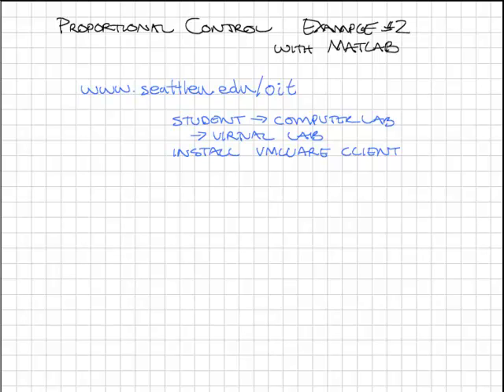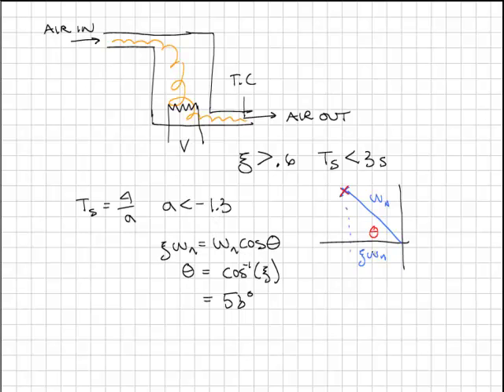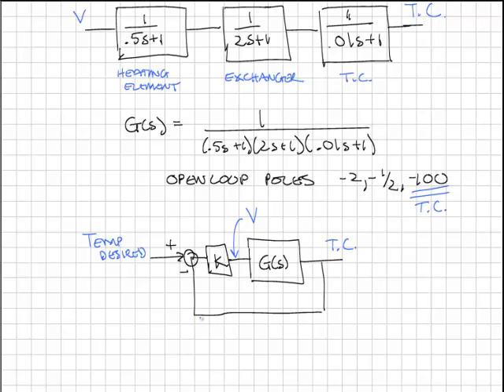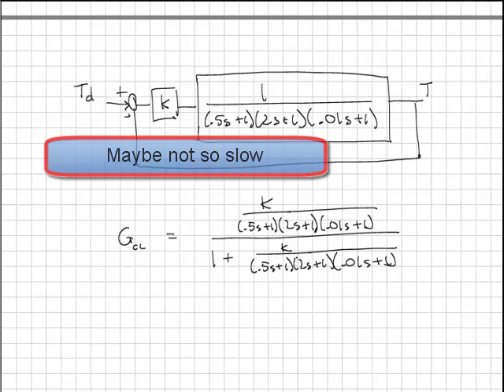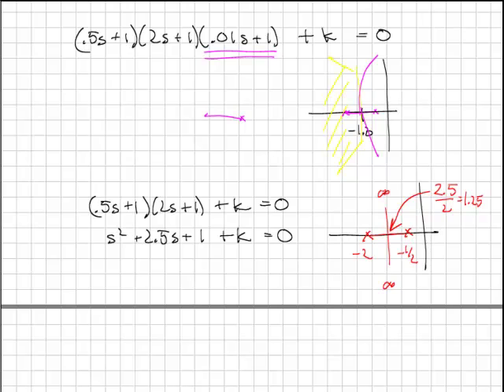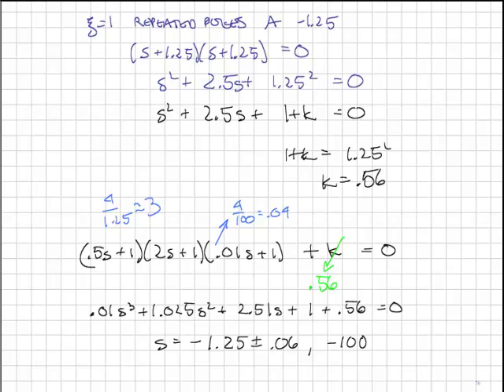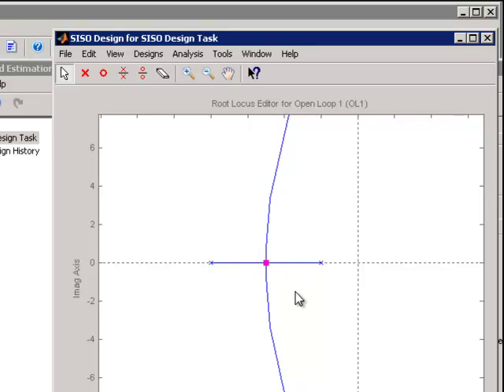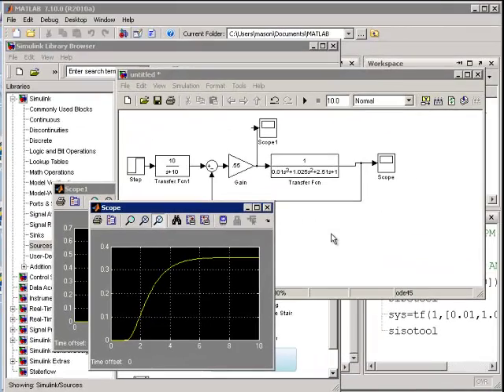Proportion Control Example #2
Proportional control example.  Using approximation and Matlab